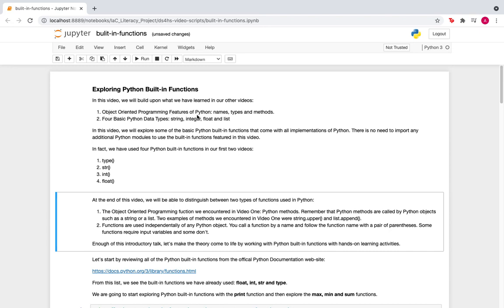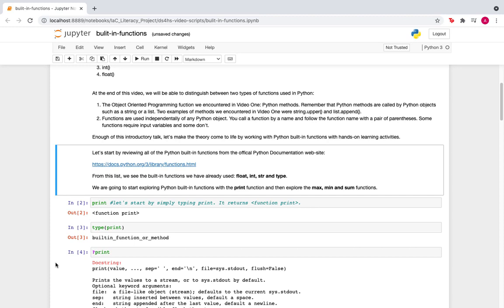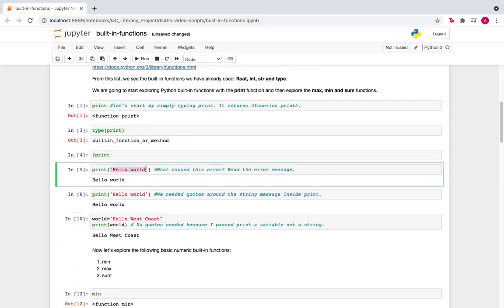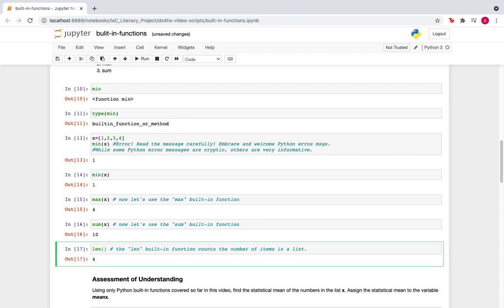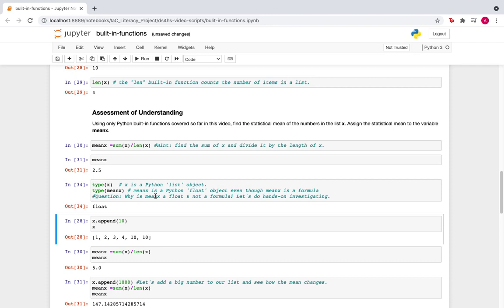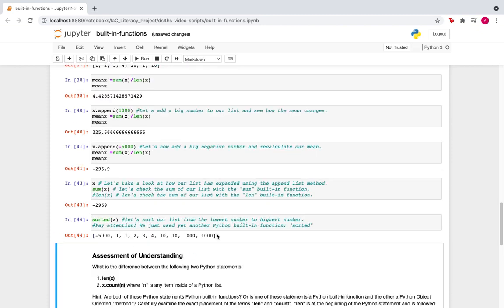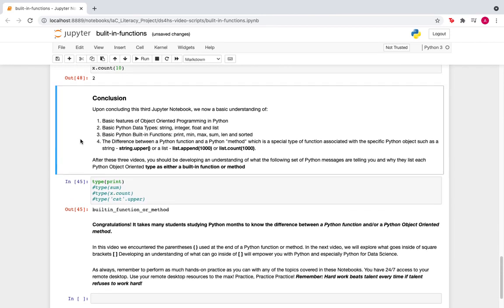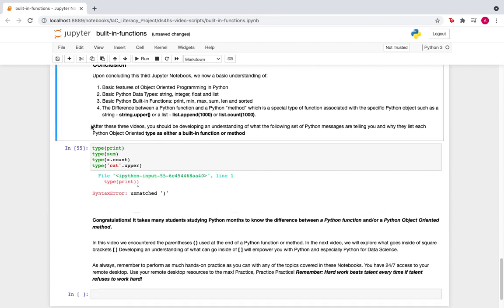DS4HS Lesson Three Python Built in Functions